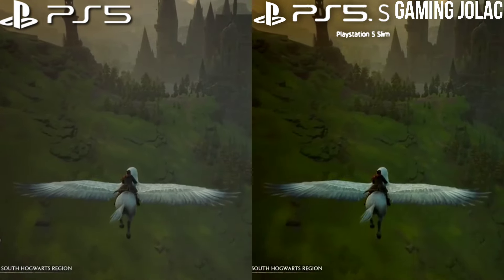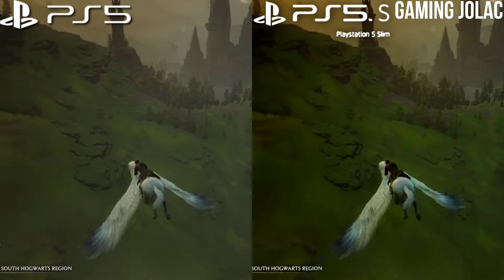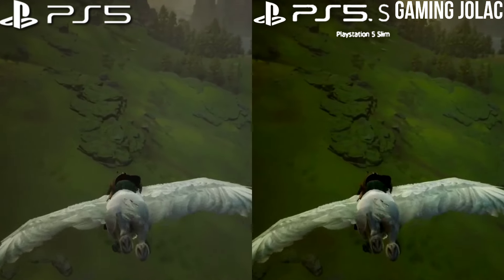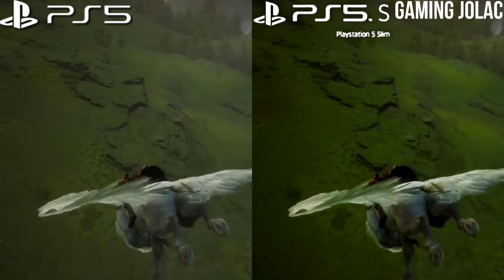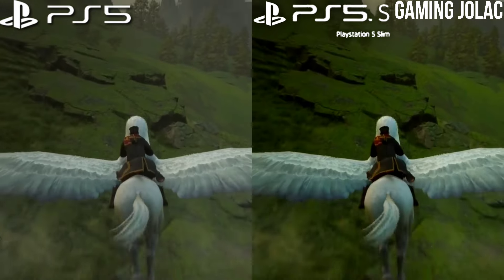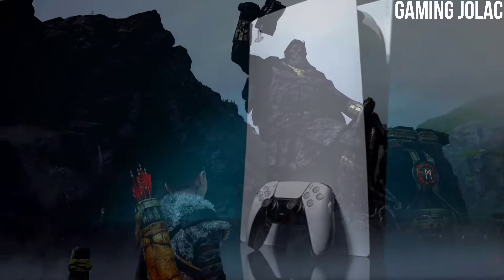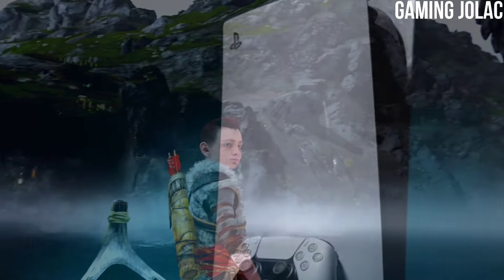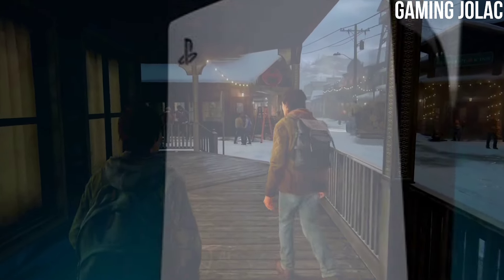PS5 Slim vs PS5 Size and Hardware Comparison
PS5 Slim vs PS5 Comparison
PS5 vs PS5 Slim Size Comparison
PS5 Slim vs PS5 Size Comparison
PS5 Slim vs PS5 Original Hardware Comparison
Playstation 5 Slim vs PS5 Original Size Graphics Comparison
PS5 vs PS5 Slim Size and Hardware Details
PS5 Slim vs Original Side by Side Comparison
PS5 Slim vs Original
Playstation 5 vs Playstation 5 Slim